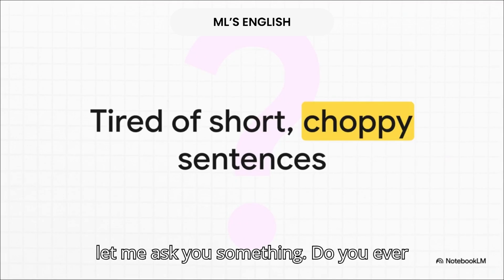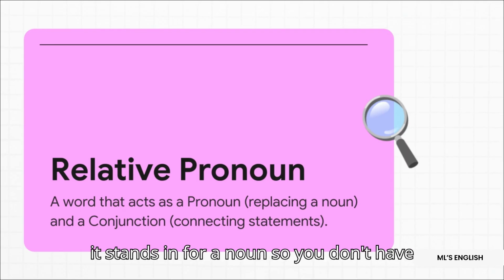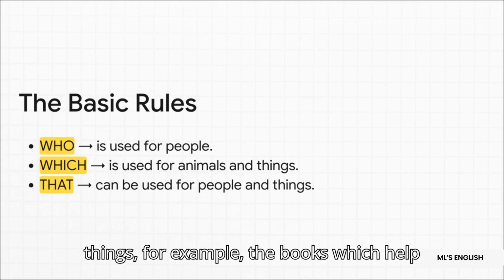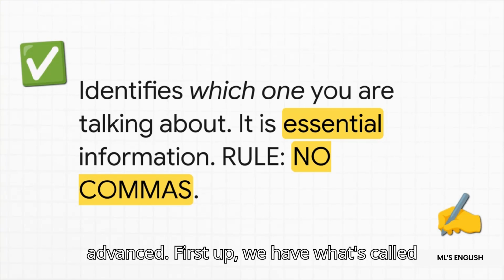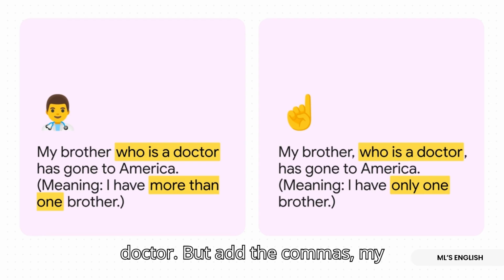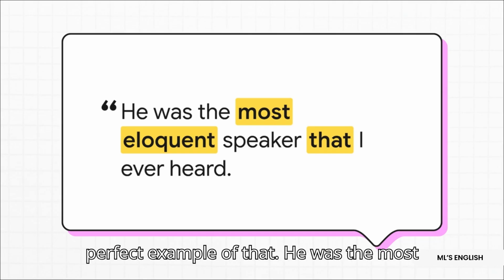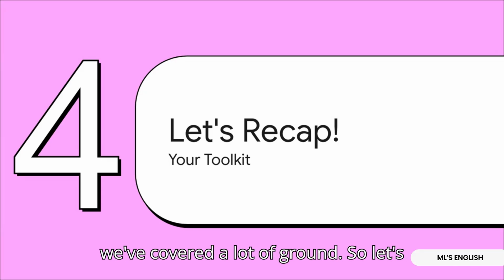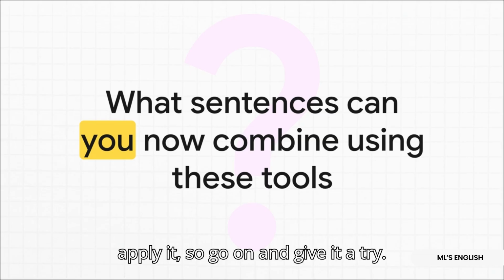CHAPTER 18. Relative Pronouns Explained: Who, Which, That, Whose, Whom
Learn how to use relative pronouns correctly in English to connect ideas and make your sentences smoother. In this lesson, we explain the meanings and uses of who, which, that, whose, and whom, with plenty of clear examples. You’ll discover when to use each pronoun, how they make writing more interesting, and the common mistakes learners should avoid. Perfect for students aiming to improve both writing and speaking skills.